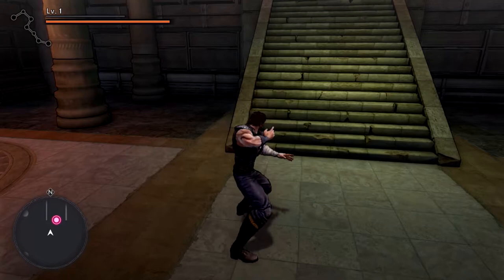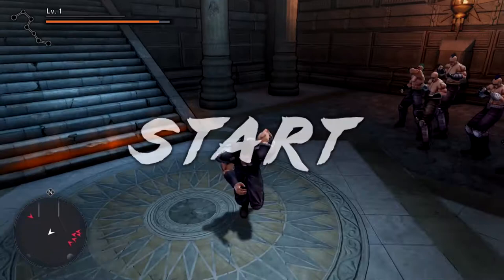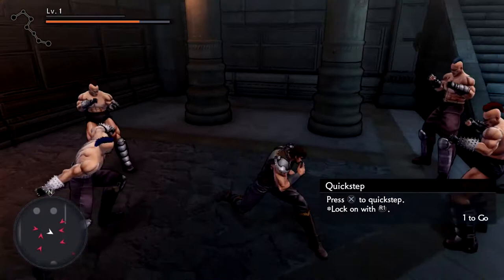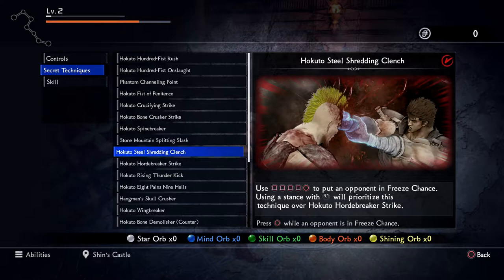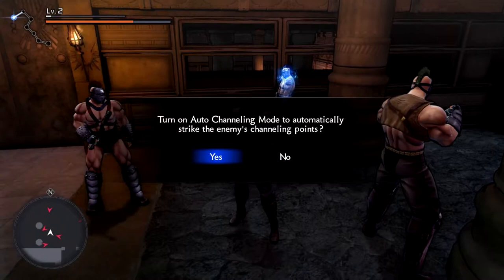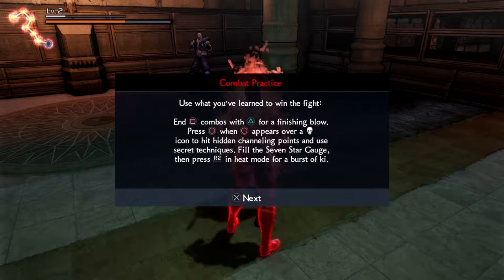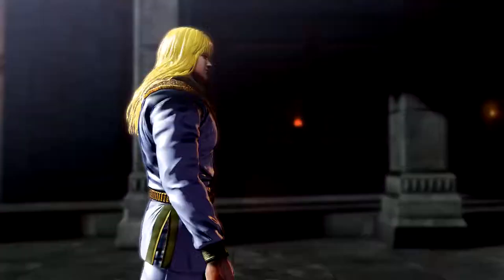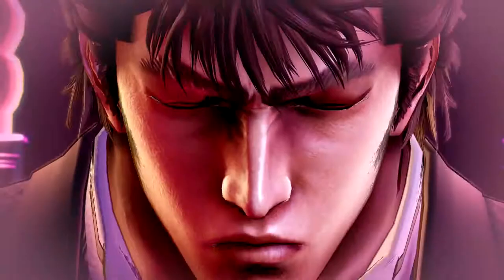Fist of the North Star: Lost Paradise Demo - Battle Mode (PS4) ( PLP )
Developer(s) Sega CS1 R&D
Publisher(s) Sega
Director(s) Nobuhiro Suzuki
Jun Orihara
Producer(s) Daisuke Sato
Designer(s) Masayuki Kawabata
Programmer(s) Yutaka Ito
Writer(s) Masayoshi Yokoyama
Composer(s) Haruyoshi Tomita
Series Fist of the North Star
Platform(s) PlayStation 4
Release
  JP: March 8, 2018
  WW: October 2, 2018[1]

Genre(s) Action-adventure
Mode(s)  Single-player

Fist of the North Star: Lost Paradise is an action-adventure video game for the PlayStation 4, developed and published by Sega. It is based on the manga franchise Fist of the North Star by Buronson and Tetsuo Hara. It was released in Japan on March 8, 2018, and will be released worldwide on October 2, 2018.